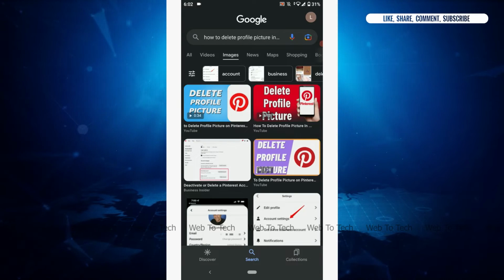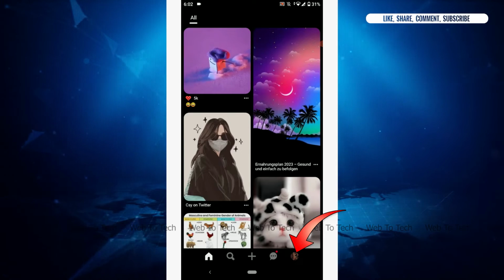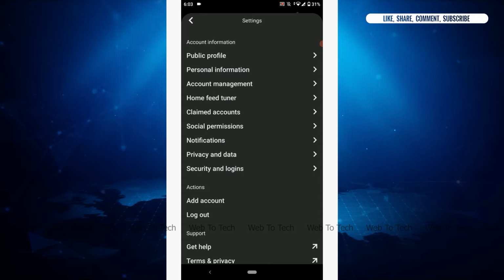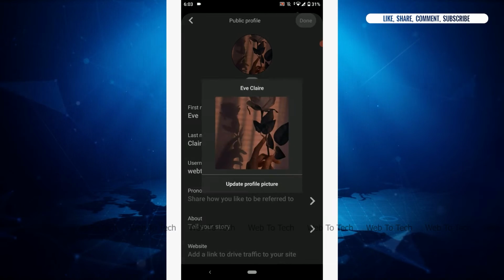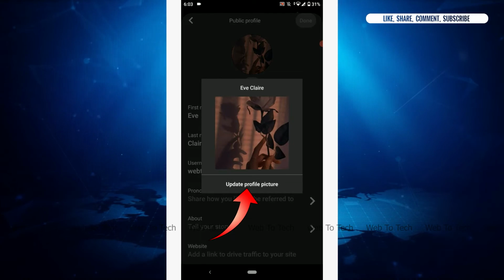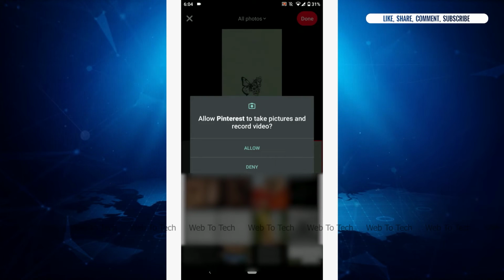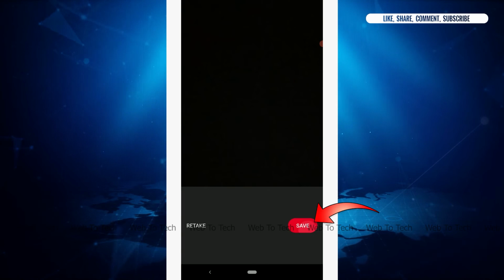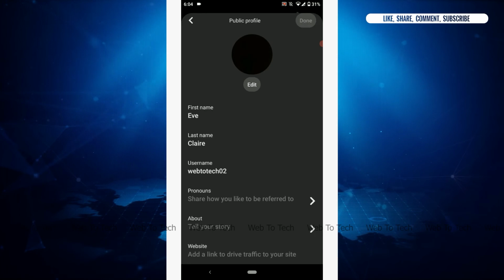How To Delete Profile Picture In Pinterest | Pinterest Tutorial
How To Delete Profile Picture In Pinterest 2022 | Pinterest Tutorial @webtotech

Pinterest Inc is an American online image sharing social media platform, based in San Francisco. Pinterest is the place where you can discover new ideas, explore inspiration.